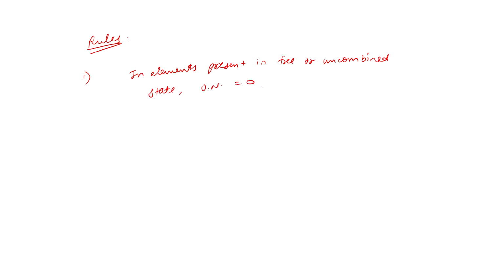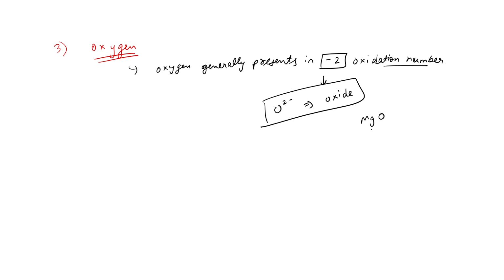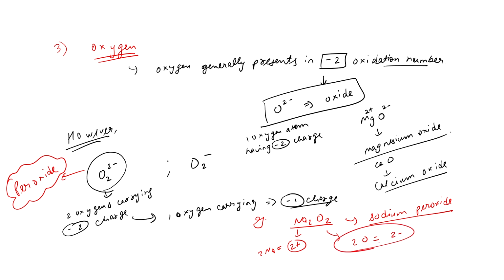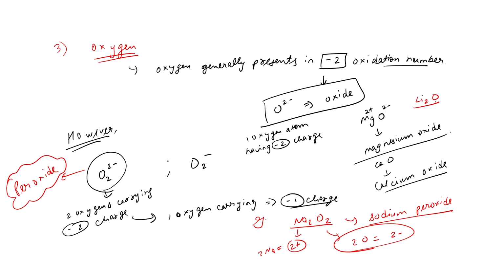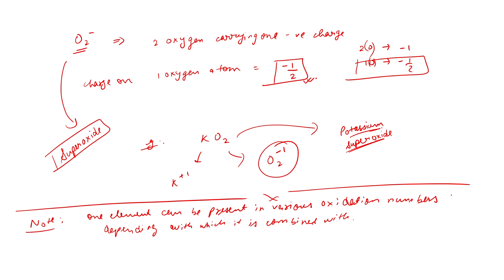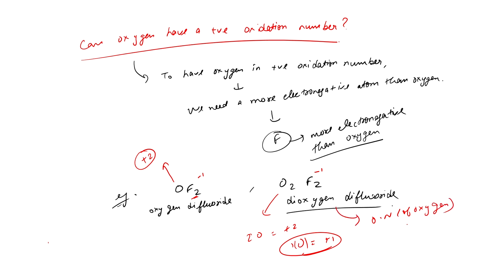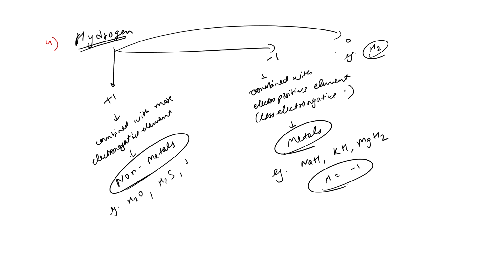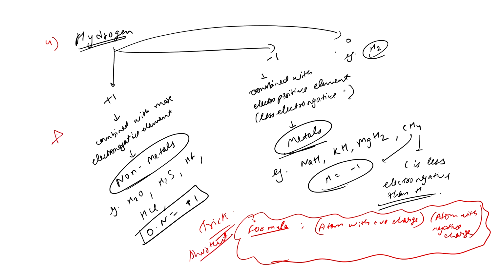Oxidation Number of Oxygen & Hydrogen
Subject: Chemistry
Programme Name: Redox Reaction
Course Name:  ICAR

In this video, we have covered the Oxidation Number of Oxygen & Hydrogen

📡 Key Features:
Syllabus-focused Content